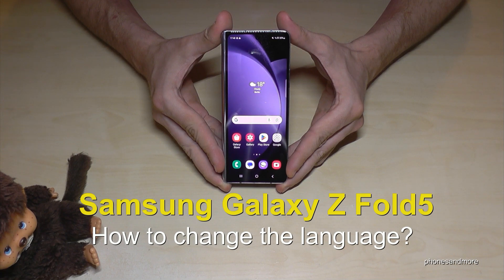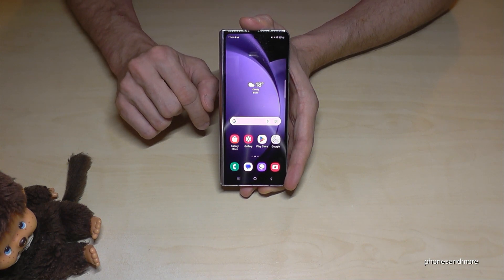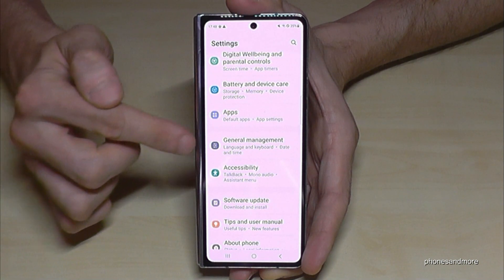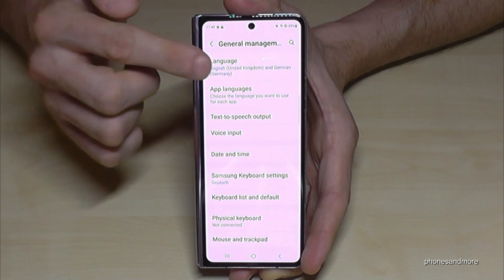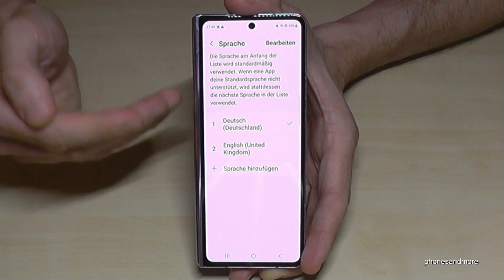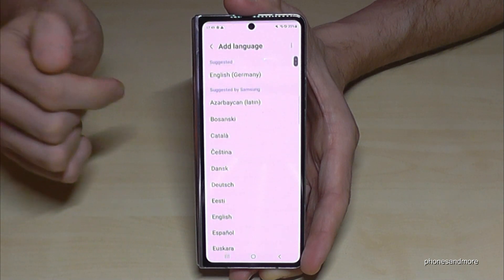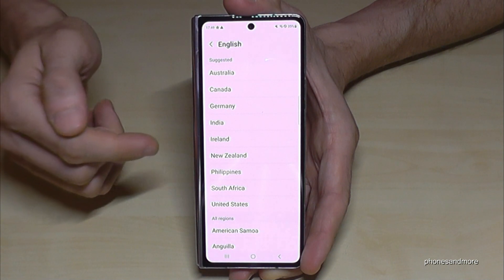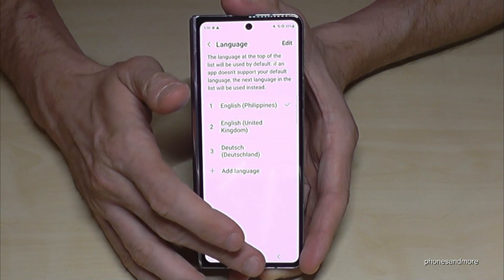Samsung Galaxy Z Fold5: How to change the language? (also the local dialect)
With this video, I want to show you, how you can change the language at the Samsung Z Galaxy Fold 5 5G.

At first you can choose the language you want to have and after the local style of your country (especially for English, Spanish, French, Russian and German). So you have your most optimized language package at you Samsung Fold 5.